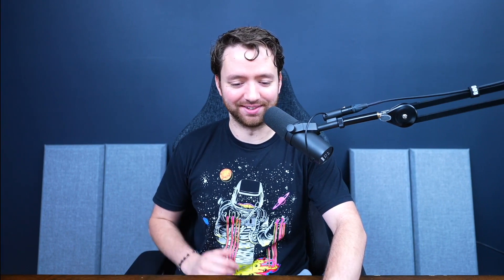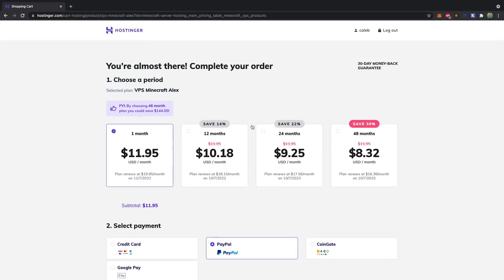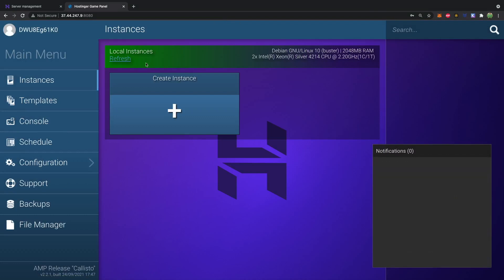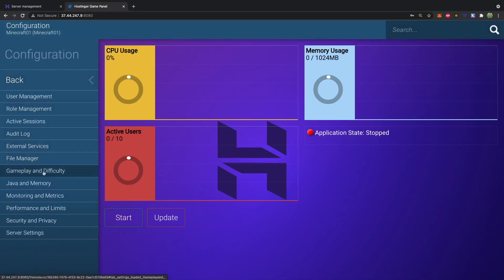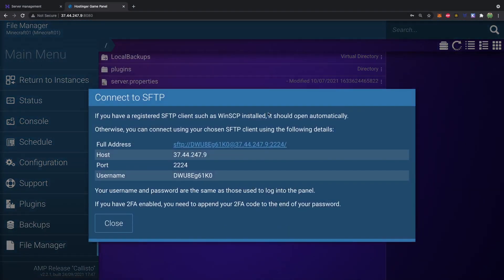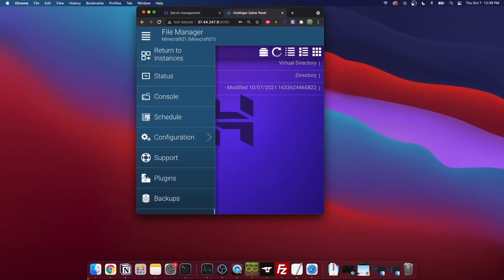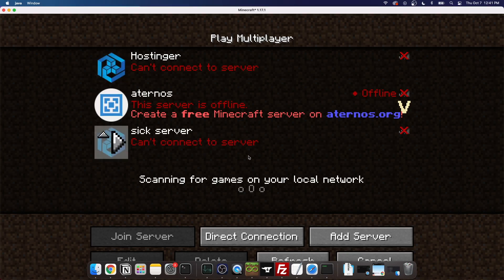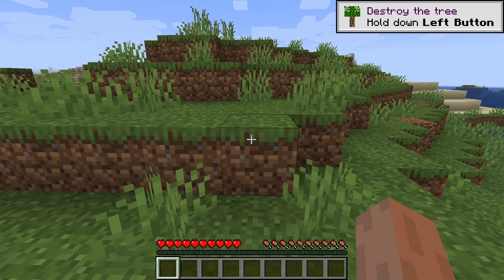How to Host Premium Minecraft Server (Hostinger)